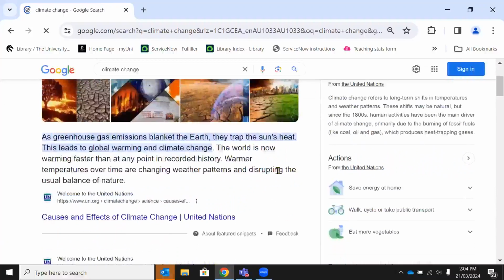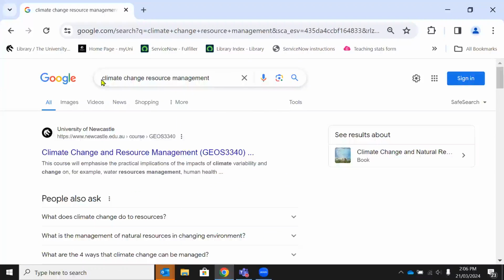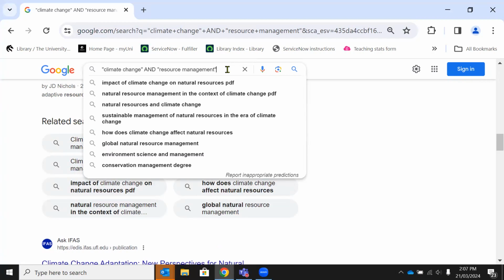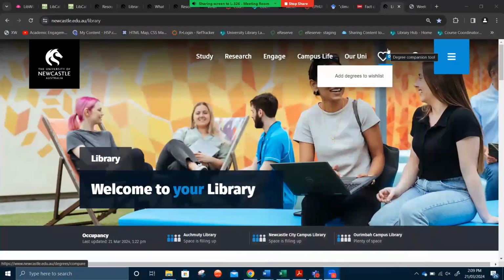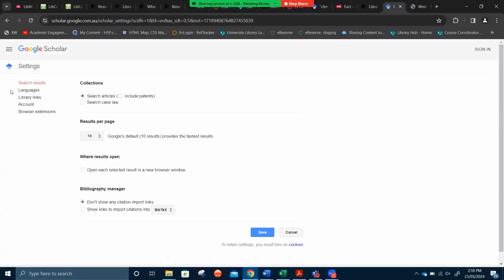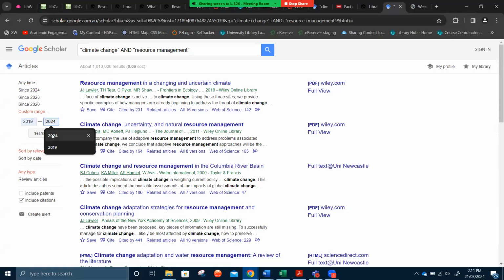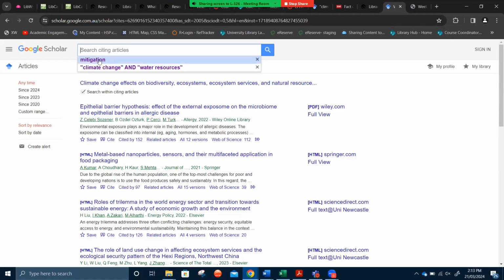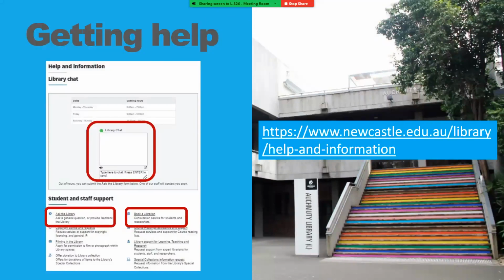Effective web searching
How to use Google and Google Scholar for effective searching.